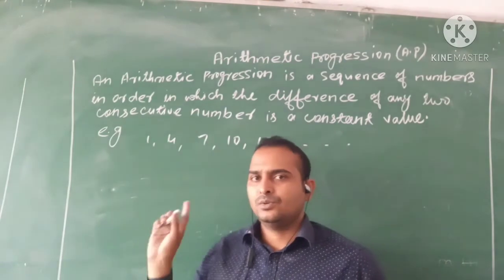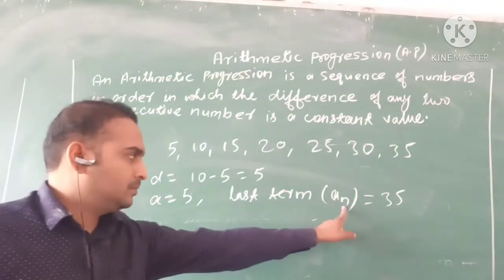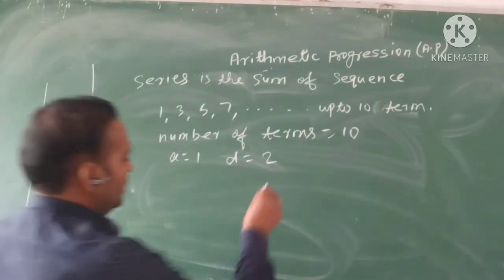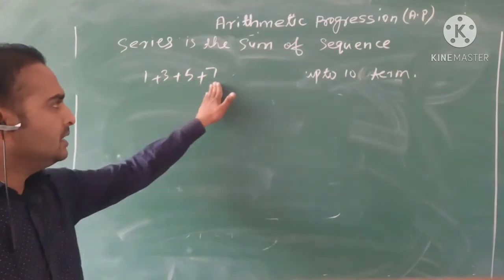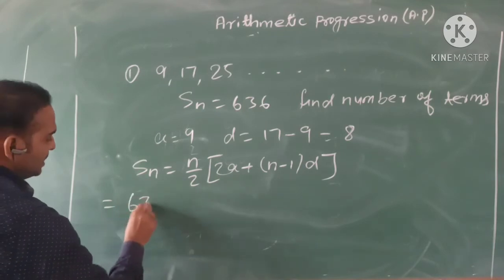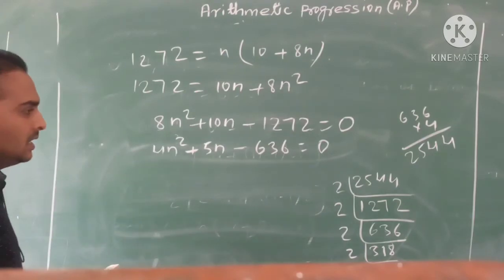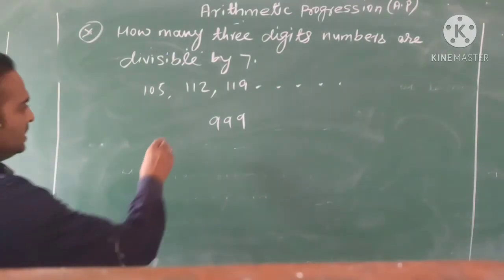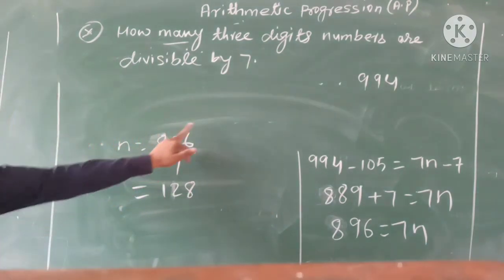𝓐𝓻𝓲𝓽𝓱𝓶𝓮𝓽𝓲𝓬 𝓹𝓻𝓸𝓰𝓻𝓮𝓼𝓼𝓲𝓸𝓷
𝓵𝓮𝓪𝓻𝓷 𝓯𝓻𝓸𝓶 𝓫𝓪𝓼𝓲𝓬𝓼